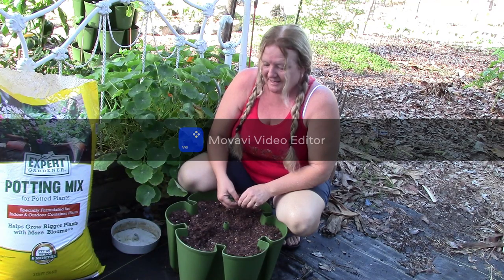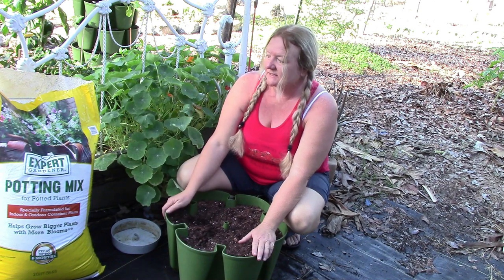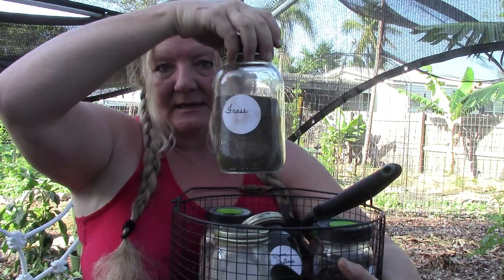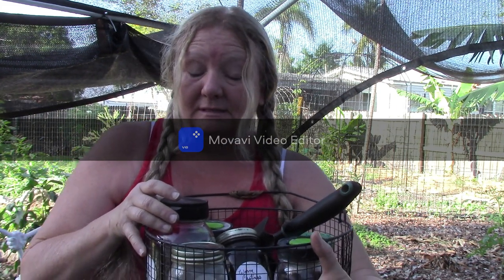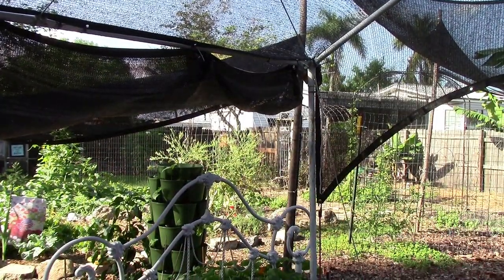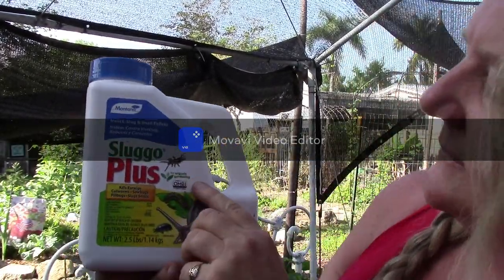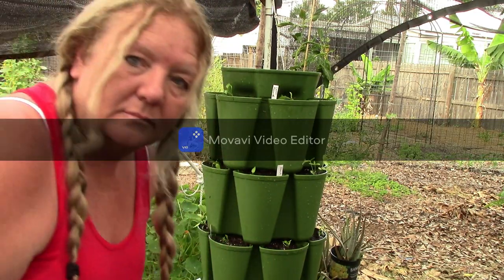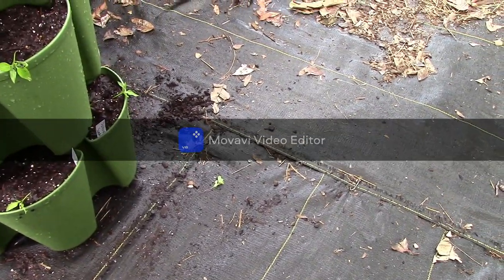My soil amendment trick for planting seedlings & pest control